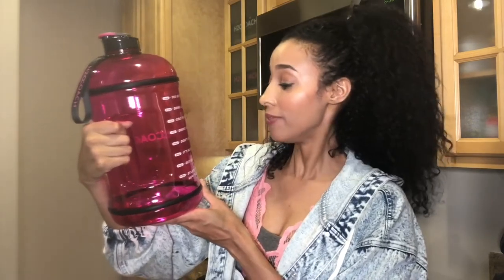Where my girls @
This video is for the ladies!  We are talking water bottles just for the ladies today!
From 30 ounces to one gallon, we have something for all the ladies.